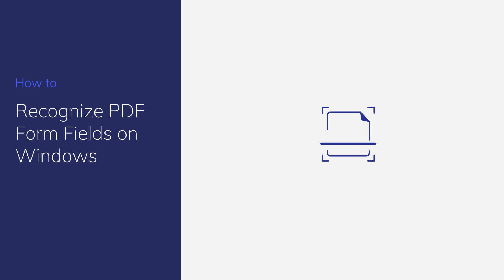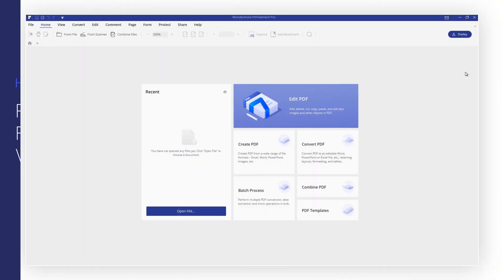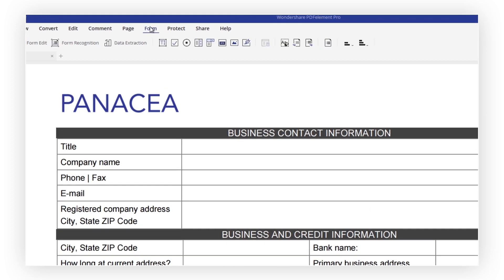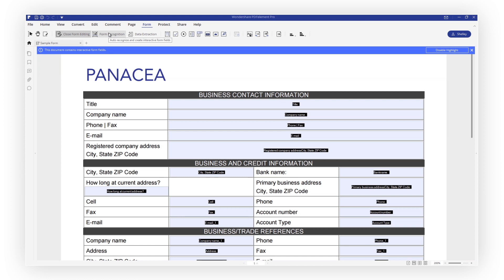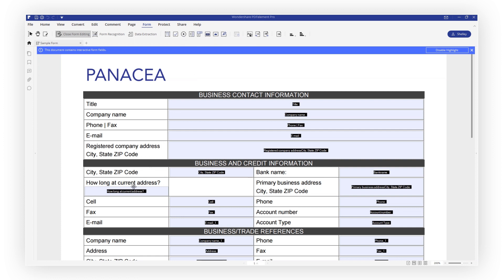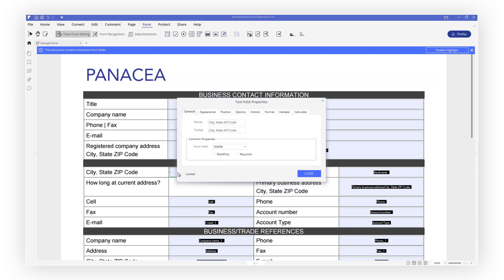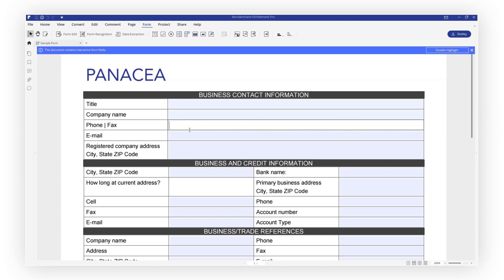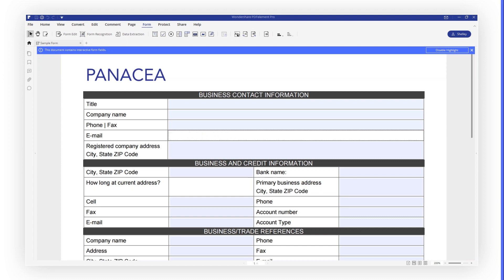How to Recognize PDF Form Fields on Windows | PDFelement 7